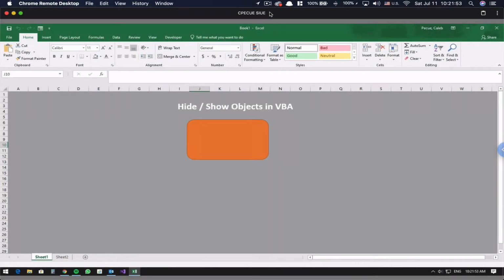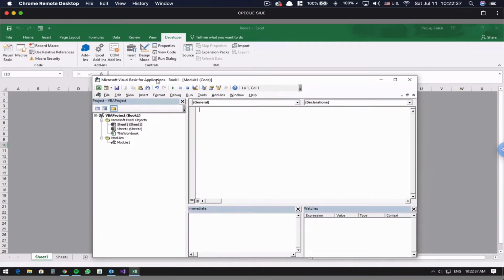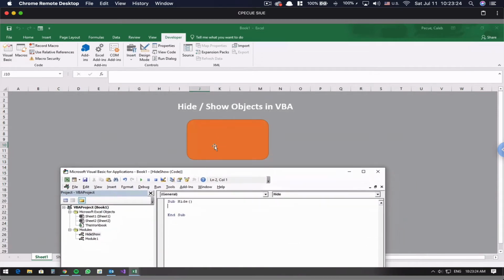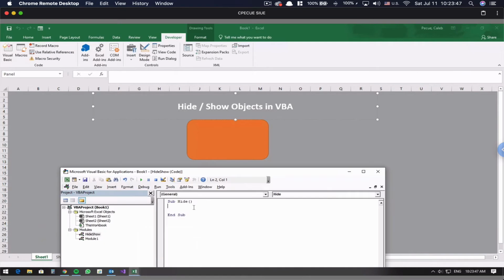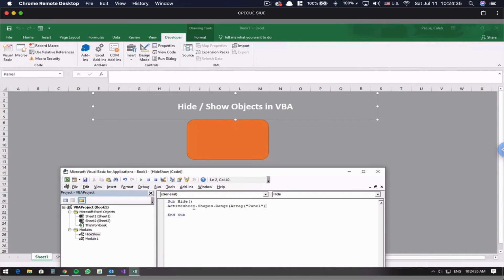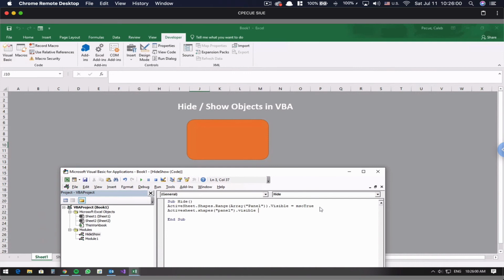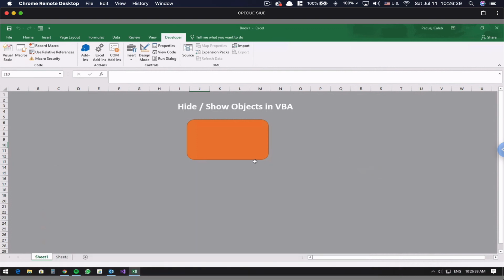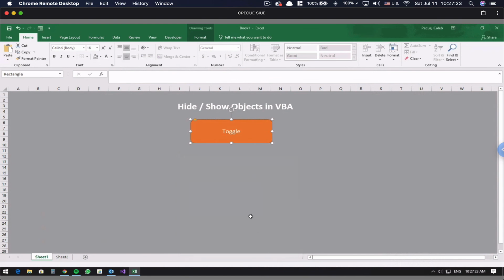Hide/Show Objects in Excel VBA Macro | Toggleable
This quick video shows how to hide and show shapes or objects in Excel VBA using macros. I go over how to make a button to run the code and how to make the code toggle between the two states.